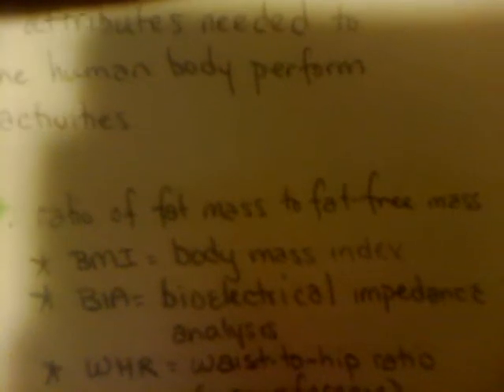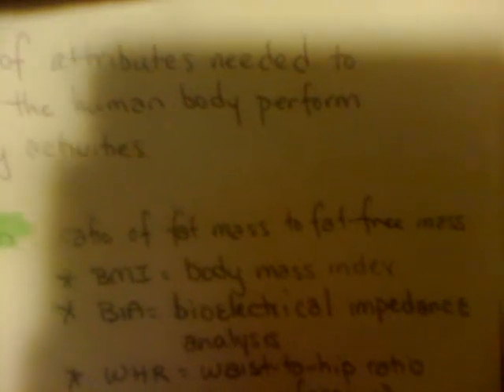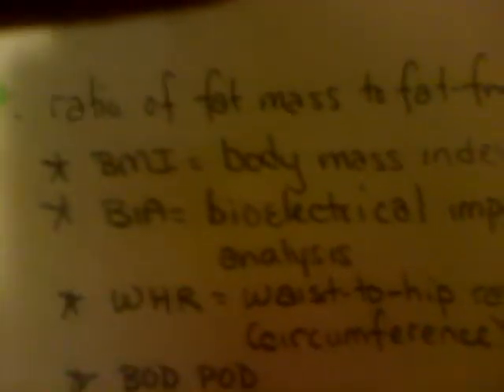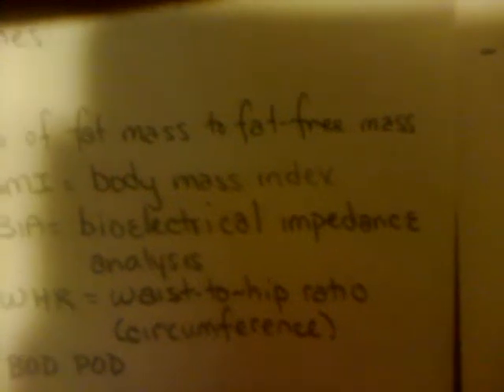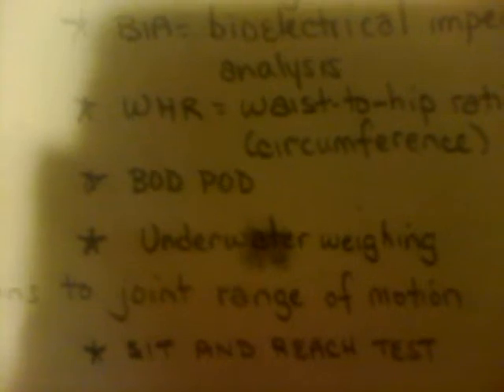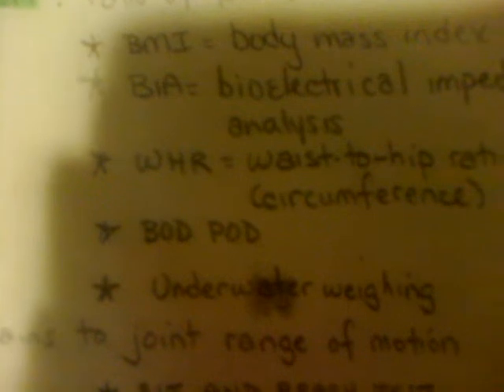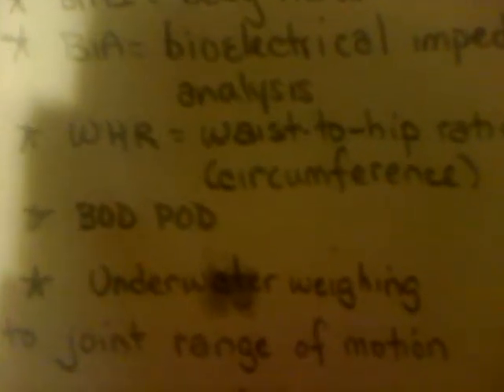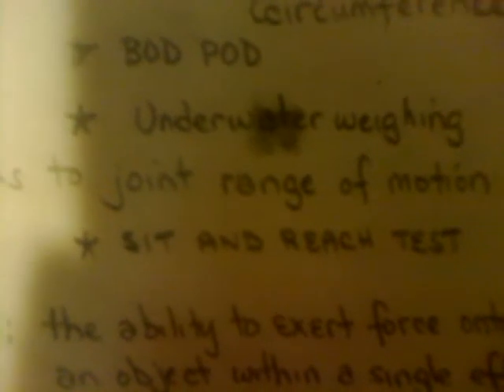Ch. 2: Exercise Physiology